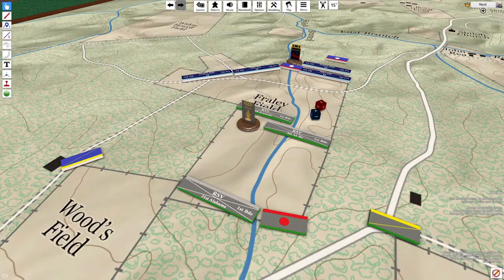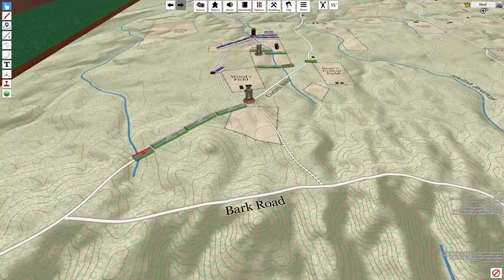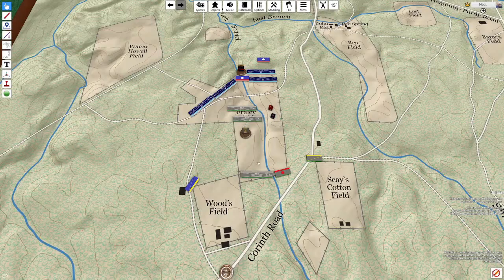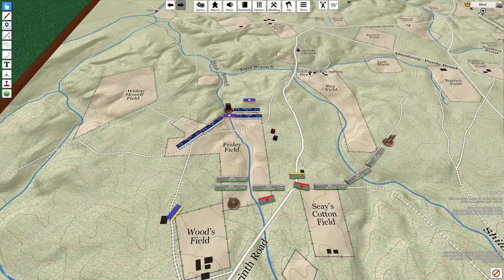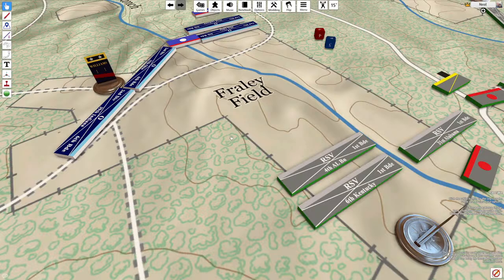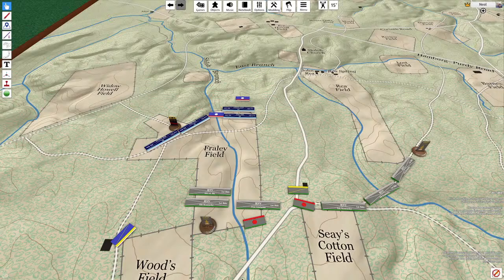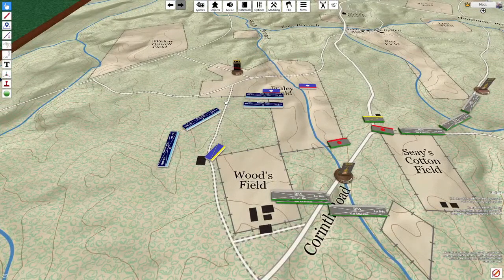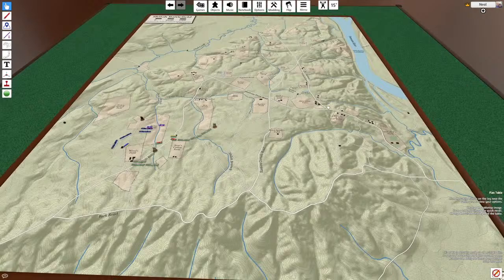School of the Umpire - Lesson 1 - What is Kriegsspiel? - Southern California Kriegsspiel Society